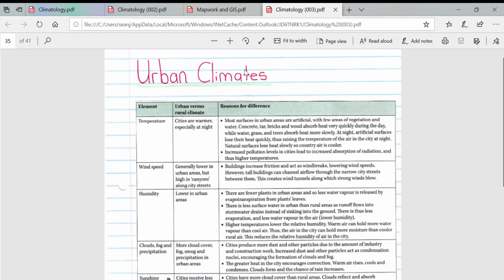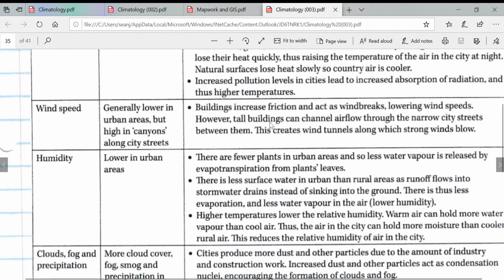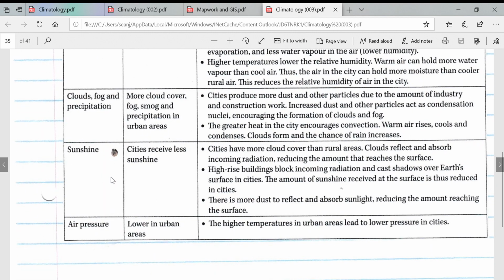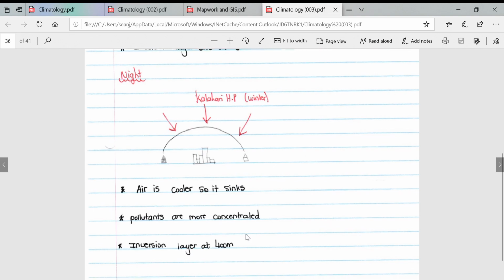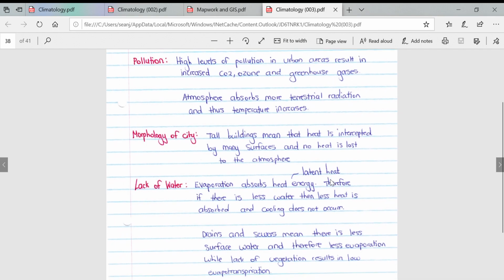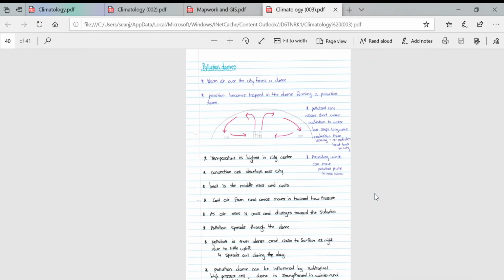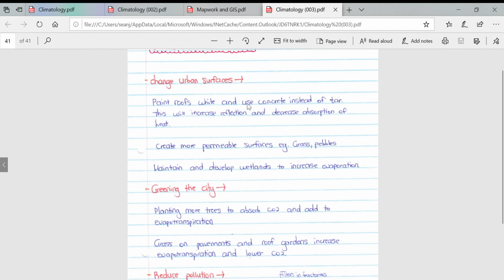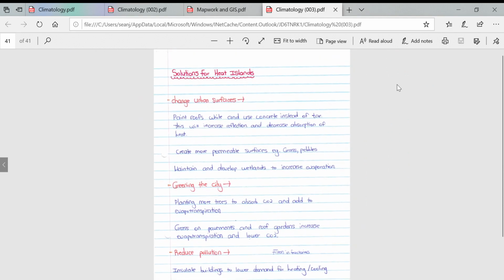Geography Lesson - Climatology (Urban Climates)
This lesson covers urban climates which form part of the climatology section for Geography.